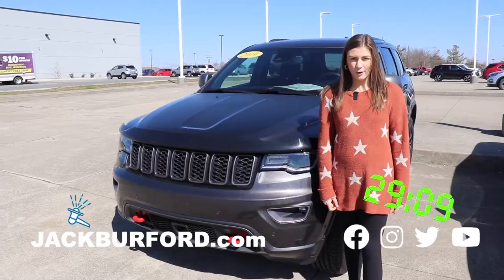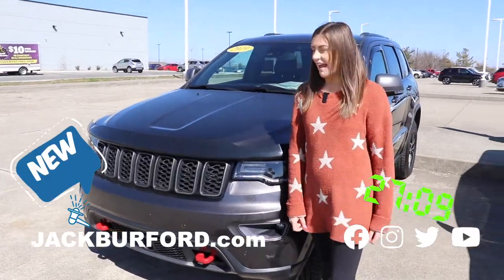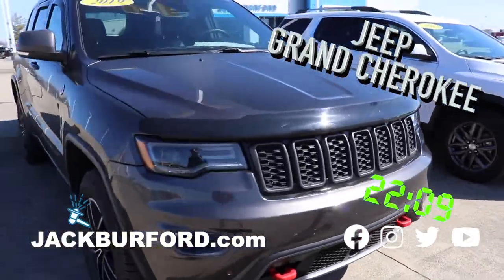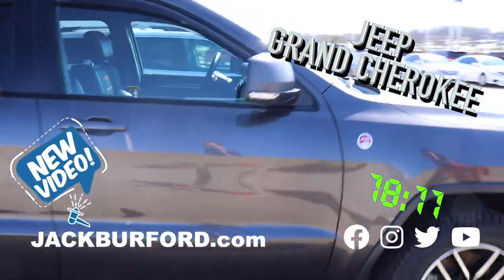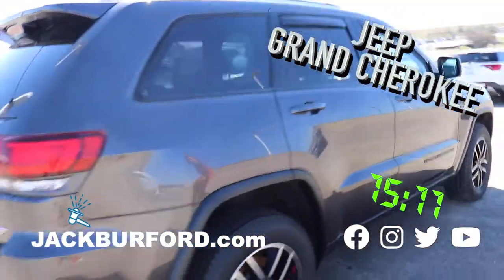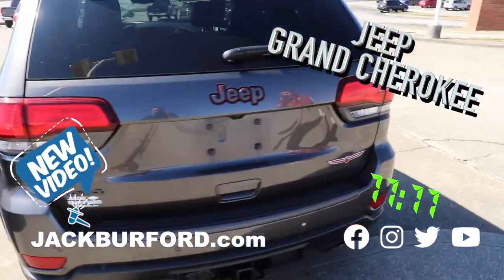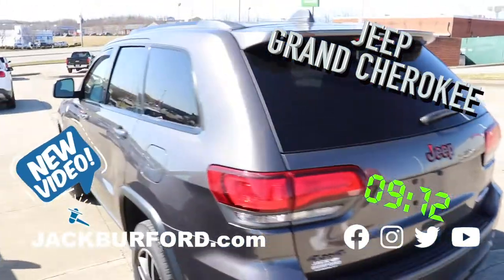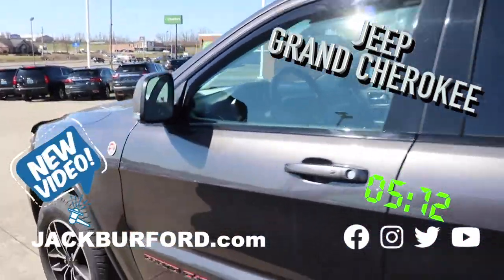Jeep Grand Cherokee Trail Hawk walkaround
LOOK! Click now for more info and pics about this Jeep!